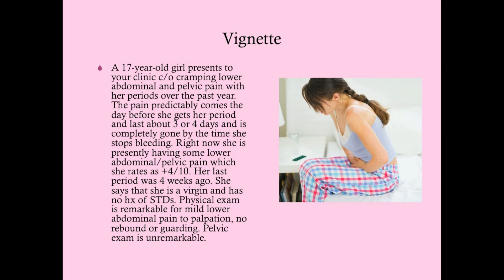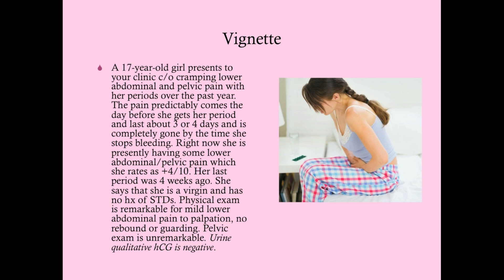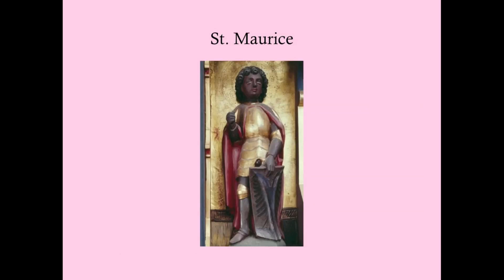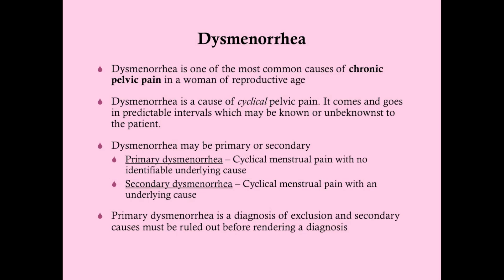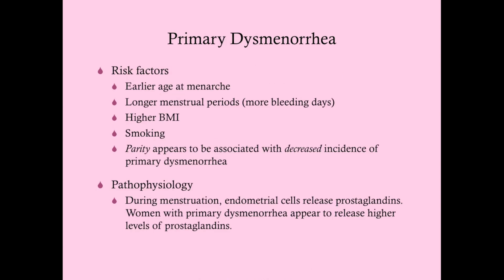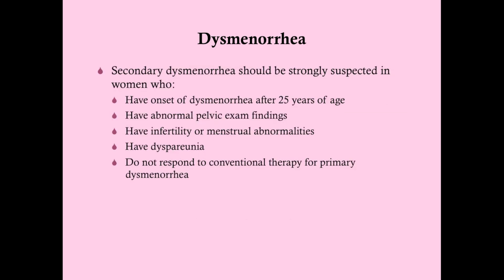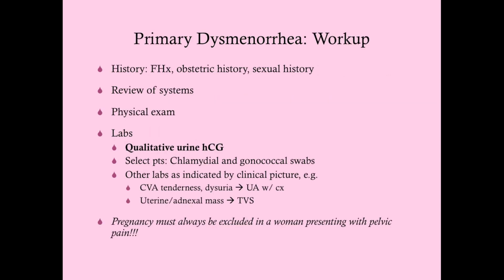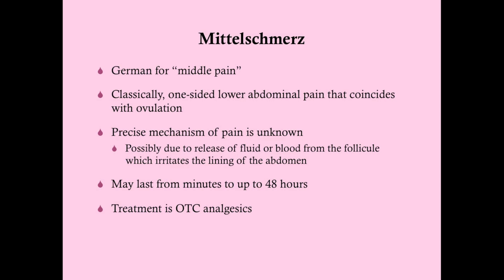Dysmenorrhea - CRASH! Medical Review Series